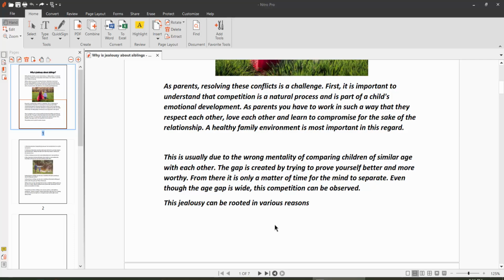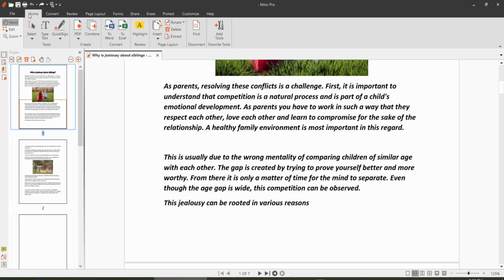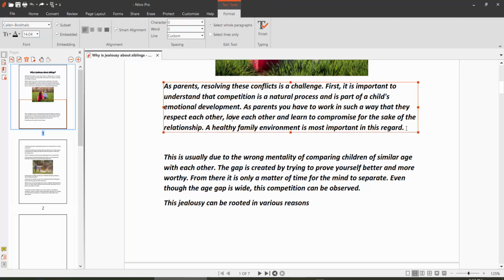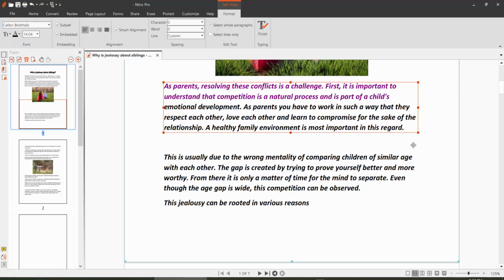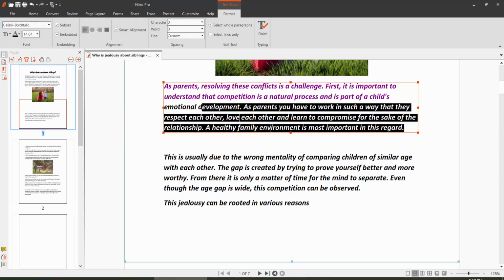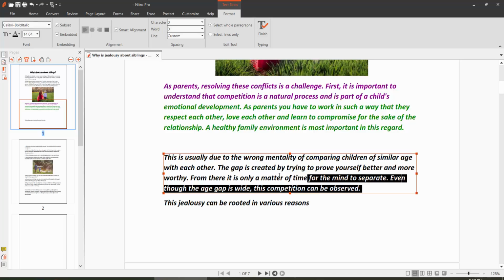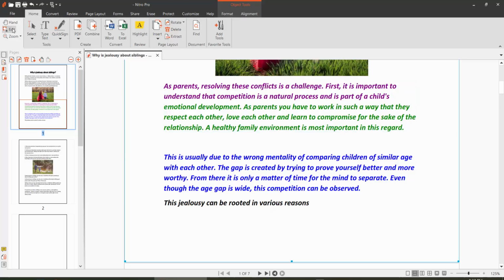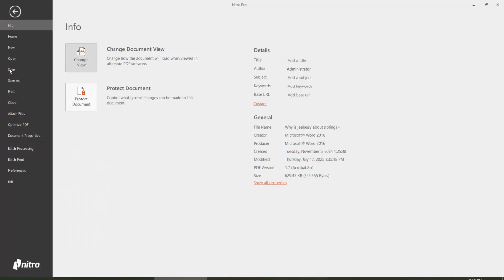How to Adjust Font Color in PDF Without Losing Format in Nitro Pro PDF Editor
Hello everyone, Today I will show you. How to Adjust Font Color in PDF Without Losing Format in Nitro Pro PDF Editor.